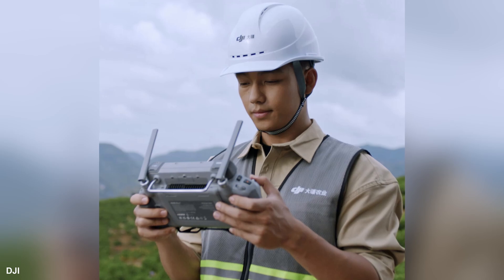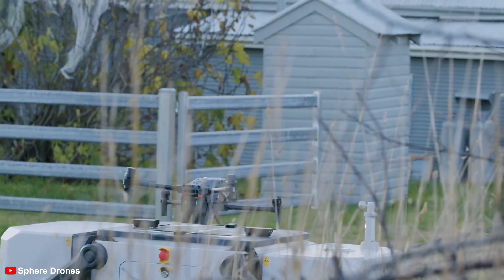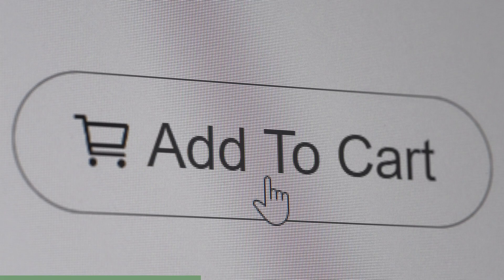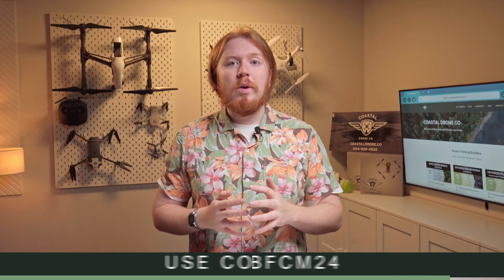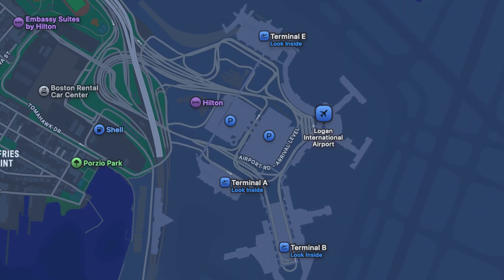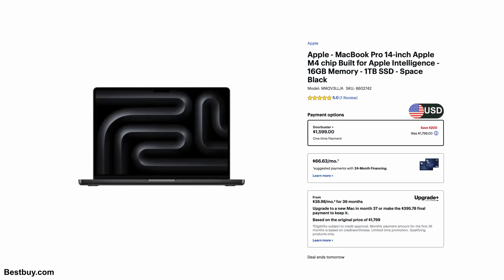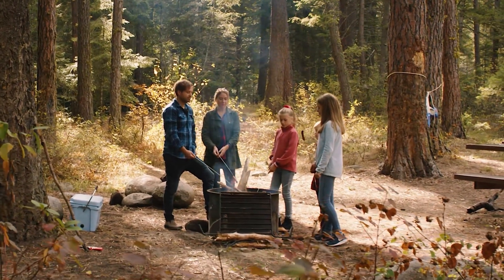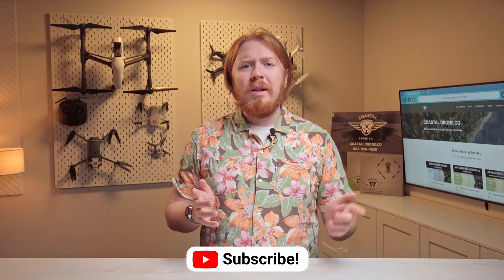Why didn't DJI say anything about this?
DJI silently announces the RC Plus 2 controller, Sphere Drones collaborates with Aptella to progress in remote drone operations, Boston gets a headstart on a medical delivery service with the help of drones and get ready for Black Friday deals on drones and tech.

COASTAL DRONE BLACK FRIDAY CYBER MONDAY Sale

Our biggest sale of the year ends December 6th.  Seriously, we don't discount deeper than this.

CHAPTERS:
0:00-DJI silently announces RC Plus 2
0:31-Sphere Drones progresses in remote drone operations
1:27-Boston Drone medical delivery program
2:19-Black Friday deals